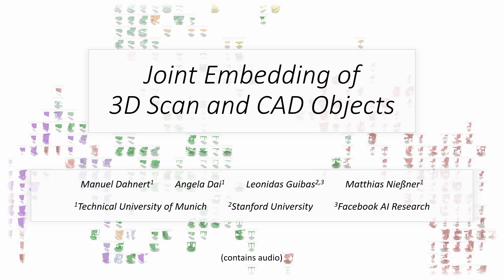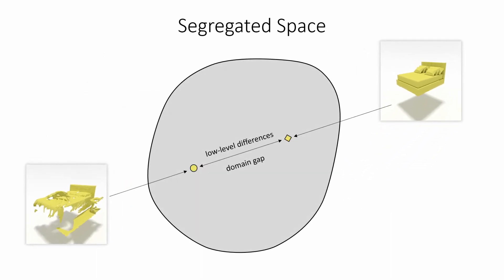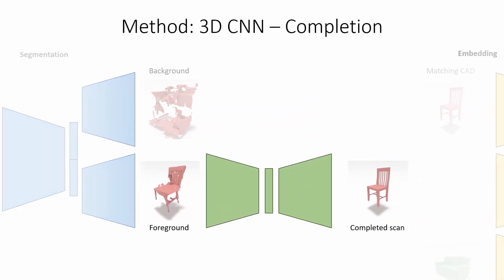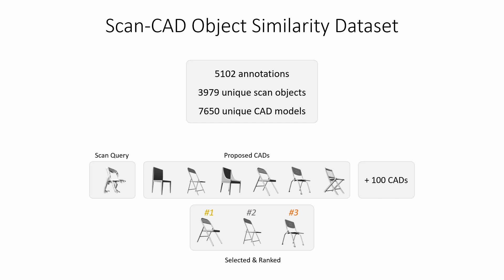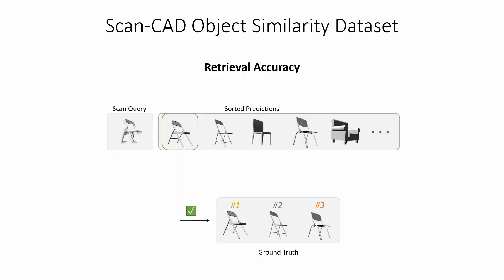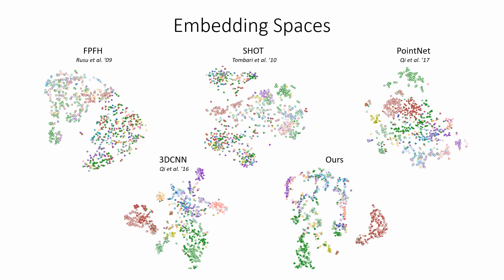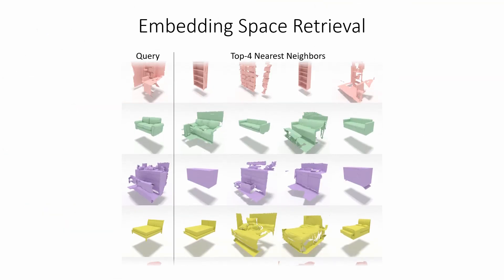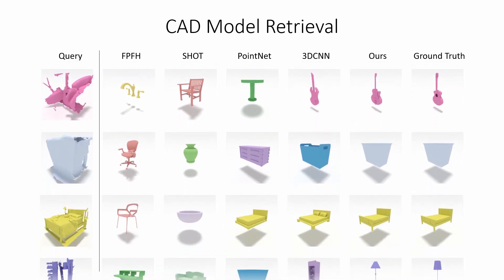Joint Embedding of 3D Scan and CAD Objects (ICCV 2019)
ICCV 2019 Paper Video

3D scan geometry and CAD models often contain complementary information towards understanding environments, which could be leveraged through establishing a mapping between the two domains. However, this is a challenging task due to strong, lower-level differences between scan and CAD geometry. We propose a novel approach to learn a joint embedding space between scan and CAD geometry, where semantically similar objects from both domains lie close together. To achieve this, we introduce a new 3D CNN-based approach to learn a joint embedding space representing object similarities across these domains. To learn a shared space where scan objects and CAD models can interlace, we propose a stacked hourglass approach to separate foreground and background from a scan object, and transform it to a complete, CAD-like representation to produce a shared embedding space. This embedding space can then be used for CAD model retrieval; to further enable this task, we introduce a new dataset of ranked scan-CAD similarity annotations, enabling new, fine-grained evaluation of CAD model retrieval to cluttered, noisy, partial scans. Our learned joint embedding outperforms current state of the art for CAD model retrieval by 12% in instance retrieval accuracy.